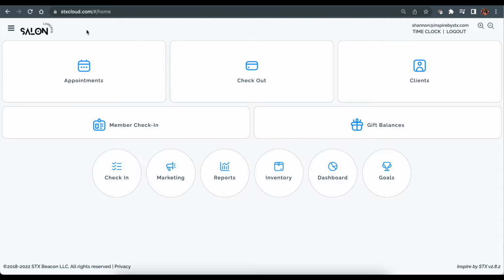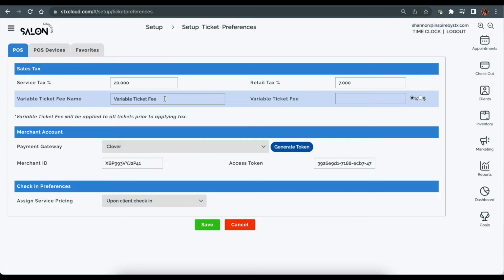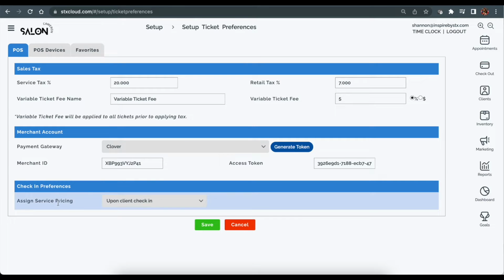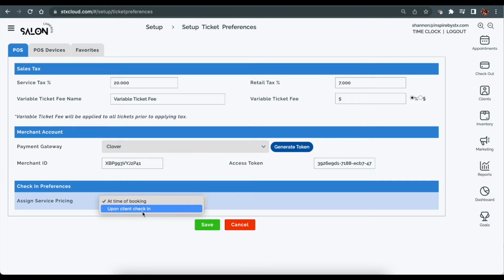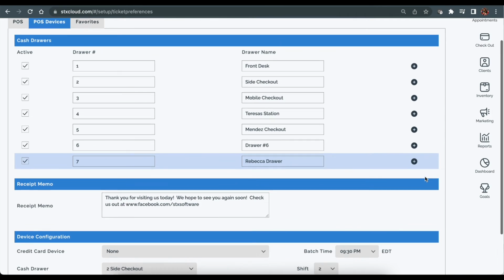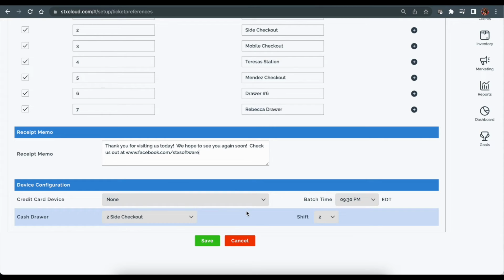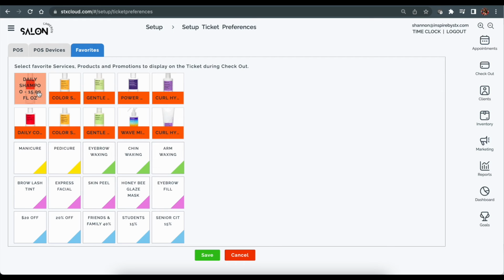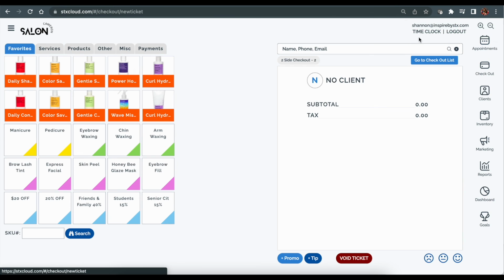🎟️ STX Software: How to Setup Ticket Preferences 2.0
Understanding ticket preferences is essential to ensure a smooth business operation, and we'll make it easy for you to get started.

In this video, we'll guide you through:
🔧 Setting up your ticket preferences for faster checkout
💰 Configuring your POS devices and cash drawers
🌟 Customizing your favorite items for quick access
🖨️ Printing and emailing receipts

Maximize your sales potential with these powerful features!